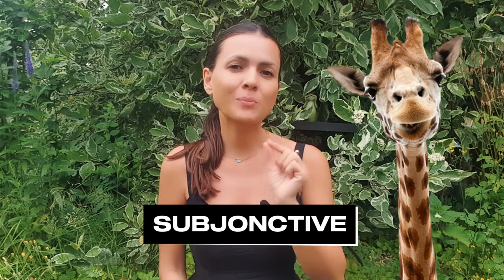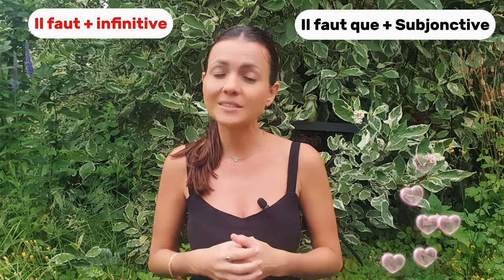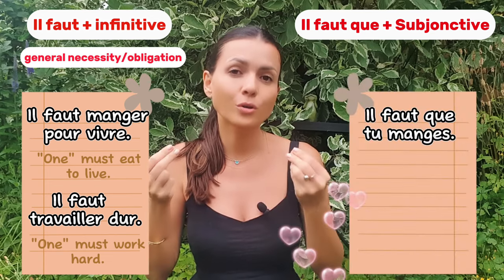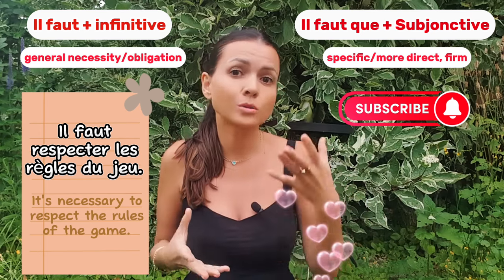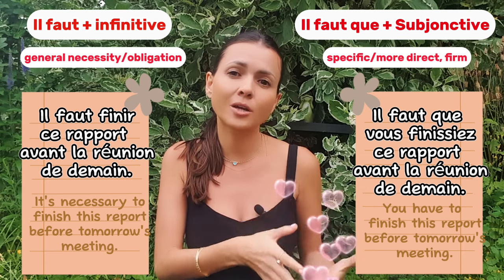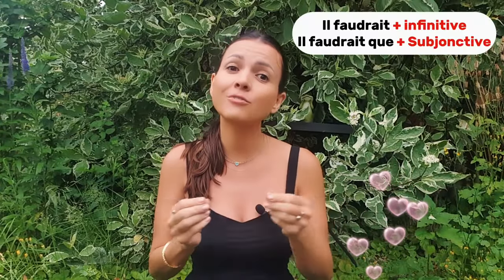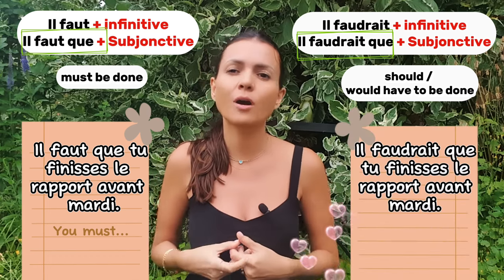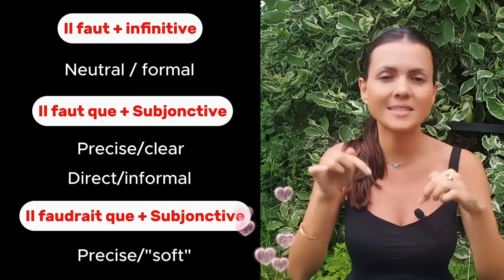🇫🇷 French SUBJONCTIVE super power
▬▬▬▬▬▬▬ 🎁 GIFTS 🎁 ▬▬▬▬▬▬

▬▬▬▬▬ 🇫🇷 FREE LIVE INTERACTIVE LESSONS 🇫🇷 ▬▬▬▬▬▬

▬▬▬▬▬▬  🔥 COURSES 🔥  ▬▬▬▬▬▬

🎶 Join my Fluency Club and Go Fluent in French in Record time with a Proven Technique :

▬▬▬▬▬▬▬▬▬▬▬ ABOUT THIS FRENH LESSON  ▬▬▬▬▬▬▬▬▬▬▬
00:00 - Intro
00:30 - Il faut VS Il faut que
01:39 - Il faut que + subjonctive
02:22 - Context examples
04:32 - Il faudrait and Il faudrait que

In this video, we explore why the subjunctive is crucial in French and how it adds precision to your messages. Learn the differences between "il faut", "il faut que", and "il faudrait", "il faudrait que" and discover how to choose the right structure depending on the tone and context. Whether you're talking to family, friends, colleagues, or strangers, mastering these expressions will elevate your French fluency!
We'll delve into:
The general necessity of "il faut"
The specificity and assertiveness of "il faut que" with the subjunctive
The conditional nuance of "il faudrait"
Understand when to use "il faut" for a neutral tone, "il faut que" for directness, and "il faudrait" to soften your statements. With practical examples, you'll see how each form changes the meaning and tone of your sentences. Join us for practical examples and tips to confidently use "il faut", "il faut que", and "il faudrait" , "il faudrait que" in everyday situations.